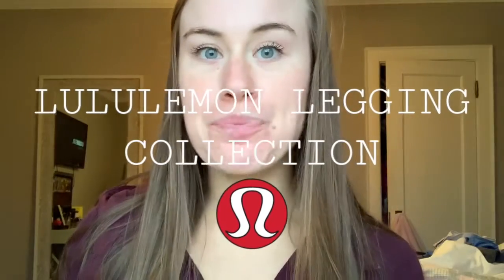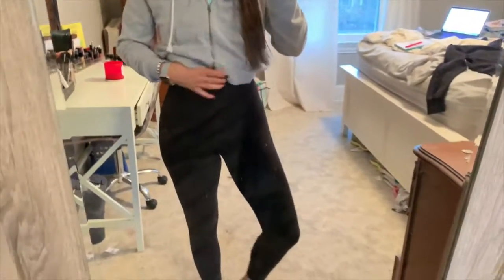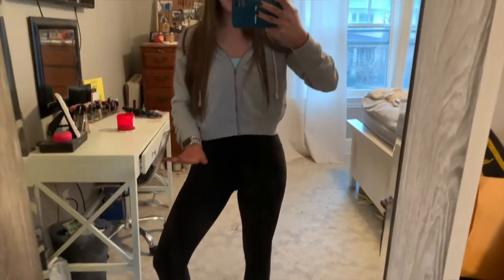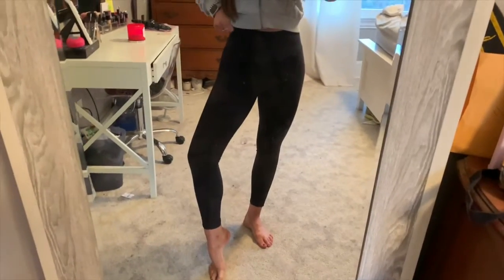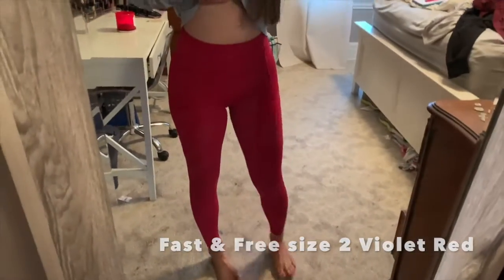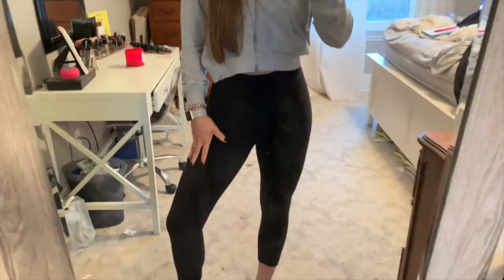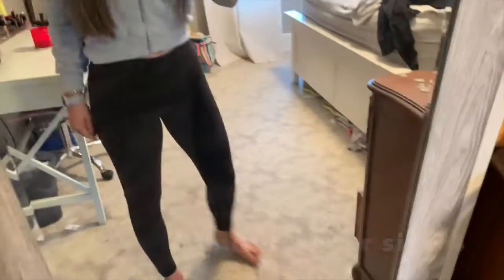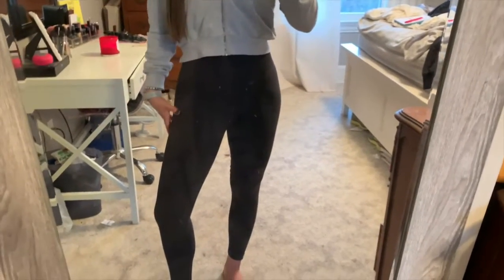LULULEMON TRY-ON LEGGING COLLECTION/vlog style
I will see you guys in my next video!